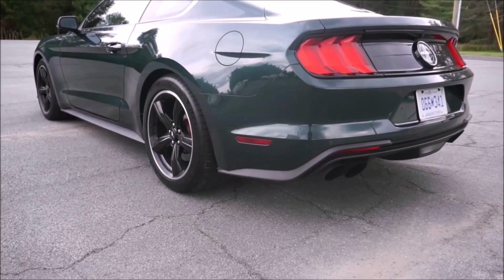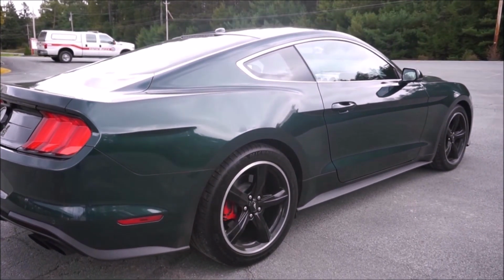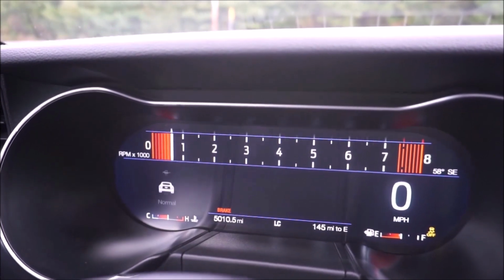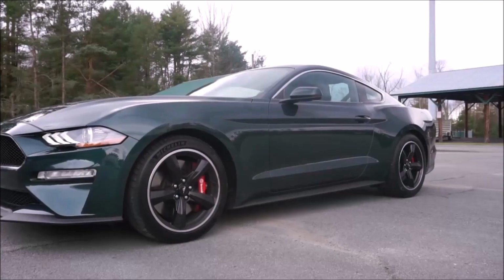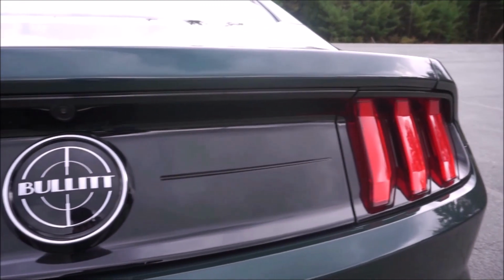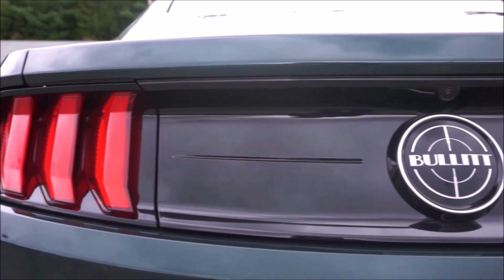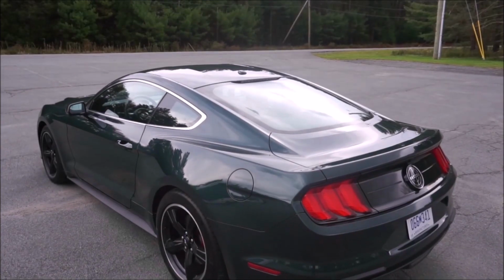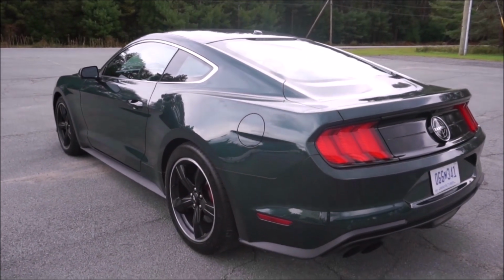Here is Why You Should Buy a Bullitt Mustang over a GT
In this video i tell you the differences between the Bullitt Mustang and the Mustang GT. The Bullitt Mustang and the Mustang GT are great cars but witch one should you choose. Watch this video to the end to see if you should buy the Bullitt Mustang or the Mustang GT. I post 3 videos a week, every Monday, Wednesday, and Friday at 7am Eastern Standard Time.